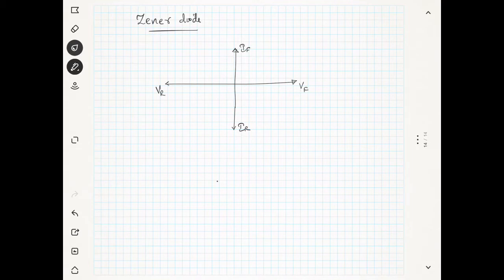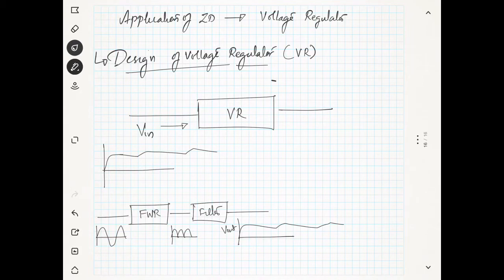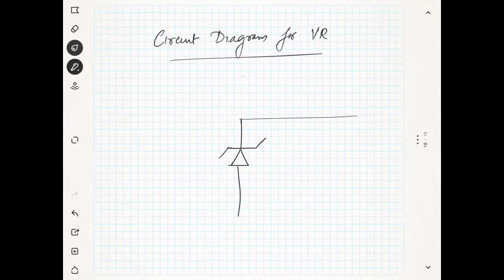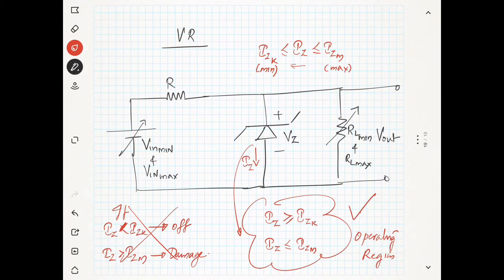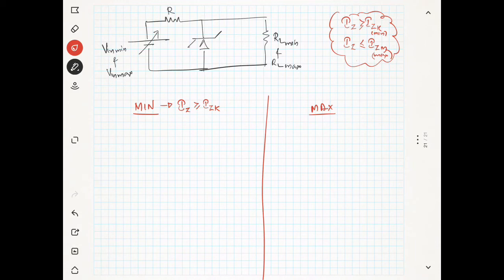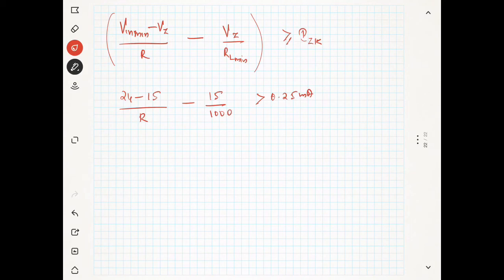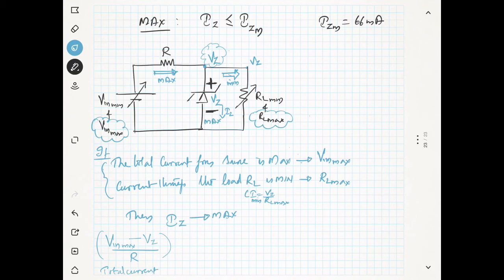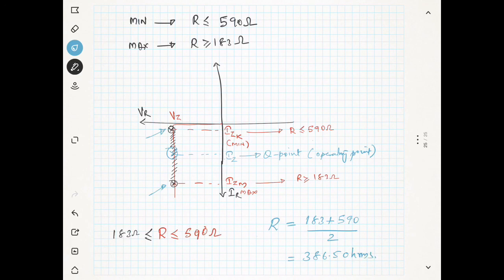EE223: Zener Voltage Regulator-Lecture-9